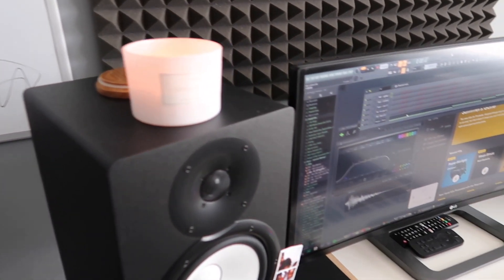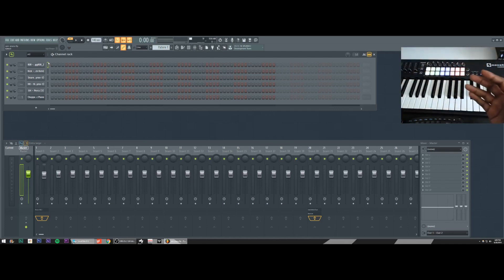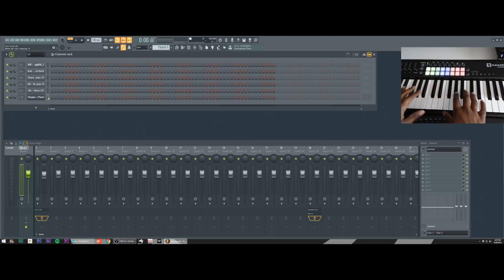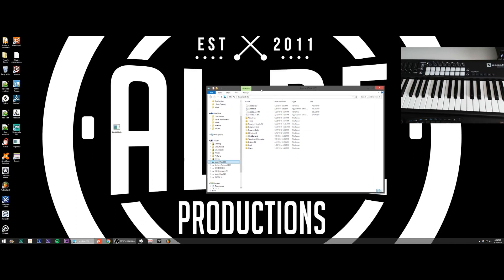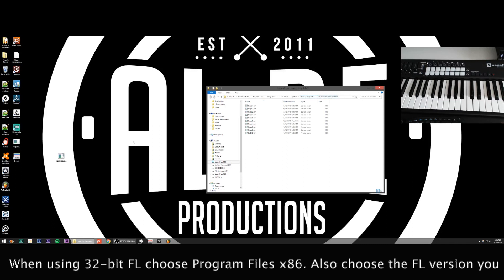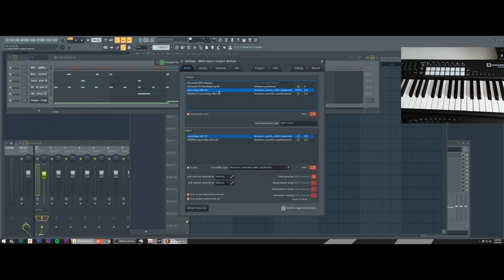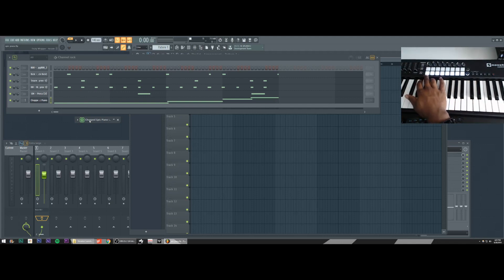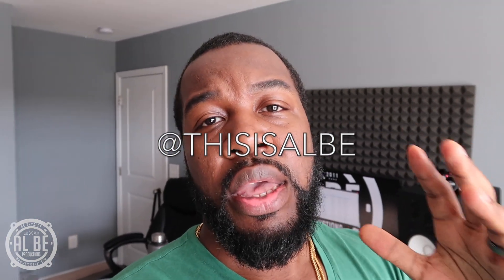Novation Launchkey 25 / 49 / 61 MK2 FL Studio Setup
Note this will work for the Launchkey 49 or 61 MK2.

Don't have a LaunchKey yet?

Please watch the whole video and check the Read Me file in the download before contacting me with issues. Here are the high-level steps. They will make a lot more sense after watching the video.

2. Download the Novation Launchkey Driver for your model (Windows)
3. Download and run the Novation Launchkey Updater - same link as #2.
4. Save the template in the appropriate directory.
5. Open FL Studio and configure MIDI settings - set Omni channel to 16, enable the controller (MIDIOUT2 must be enabled!) and other steps.
6. Select the appropriate template number from the Lanchkey Keyboard
7. Make some fire!

Home Studio Gear:

Akai MPK 49 Midi Controller

Yamaha HS8 Studio Monitor

ART PRO MPA II Microphon Amp

LG 34-Inch Curved UltraWide Monitor

Mobile Studio Gear:

Akai MPK Mink MKII Midi Controller:

Sony XB950B1 Extra Bass Wireless Headphones

JBL Charge 3 Bluetooth Speaker (updated)